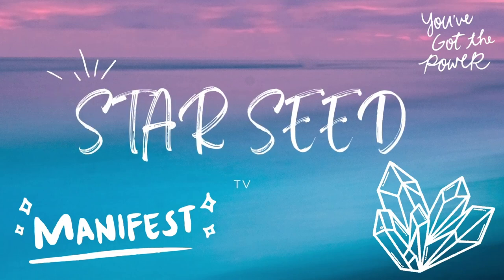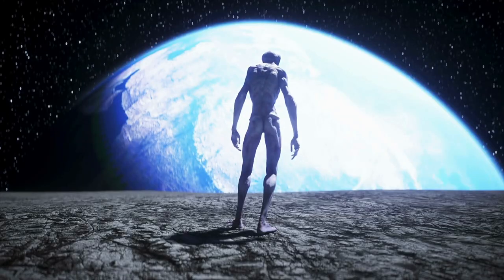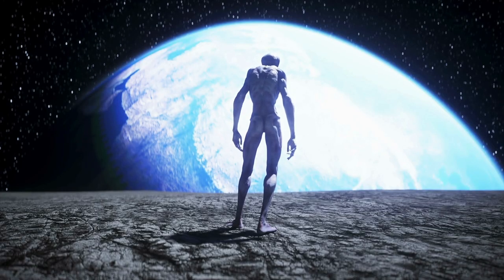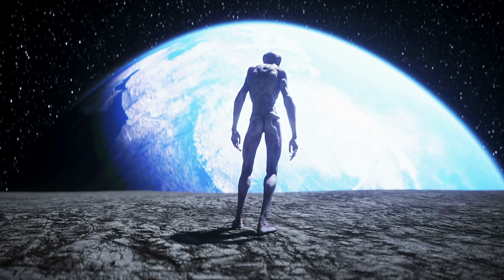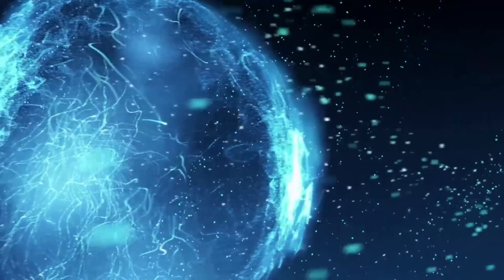Are You A Polarian Starseed? 15 Traits, Mission & Appearance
Discover the mysteries of the cosmos with "Are You A Polarian Starseed?" Explore 15 unique traits that identify a Polarian Starseed and understand their mission on Earth. Find out what sets them apart in terms of appearance and why they are here. Join us on a journey of self-discovery and learn if you are a Polarian Starseed. Watch now!"

Can you attract wealth with your DNA? The answer will surprise you.
Unlock Your “Wealth DNA”
This free PDF will teach you how to free yourself from the limiting beliefs that are holding you back subconsciously. In turn, you will be able to start attracting abundance you deserve.

Your FREE personalized Moon Reading explores the secret depths of your personality, relationships and true purpose in life.

Manifestation and Law of Attraction that is based on teachings from the Ancient Egyptian Mystery Schools

EXPOSED: The Ruling Elite’s Evil “Control Code” -
Sabotaging Your Heart’s Most Desired Manifestations

Your FREE Prosperity Birthcode Reading helps you to
reclaim your destiny to wealth and abundance…

Canva

higher levels#consciousness 5th dimension of consciousness#joe dispenza new levels in life TED-ED 5D reality#Unique signs you are highly evolvedspirit higher levels#consciousness signs you are a chosen one#sign you are about to enter into a whole new level#am i a chosen one highly evolved#chosen#0friends#higherconconsciousness#misunderstanding#misunderstand#haters#howtodealwithhaters#consciousness#people#society#new age,Powerful signs the CHOSEN ONES are already shifting to the 5D#5D exist in the 5th dimension